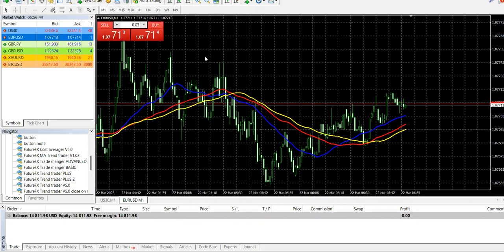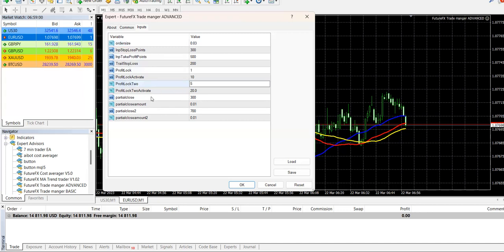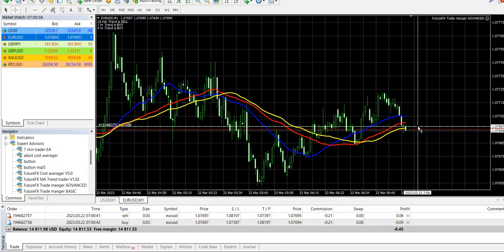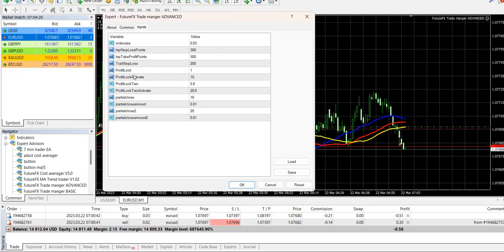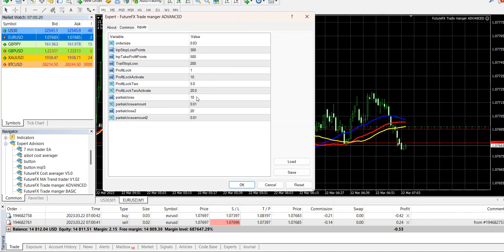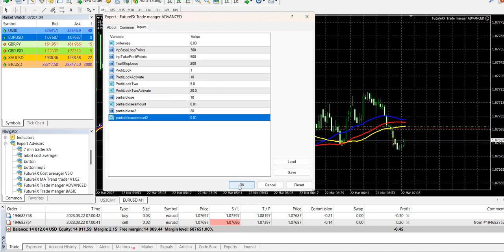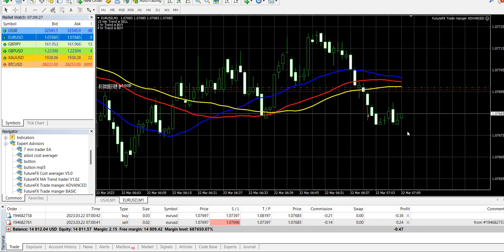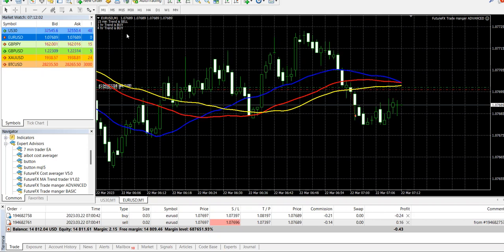FutureFX Advanced Trade manager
Do your own manual trading but still have help from FutureFX tech!
This will simplify your trading by managing your manual trades with a lot of very advanced features including
Auto stoploss and takeprofit
Trailing stop loss
2 profit lock feature
2 partial close features
As well as tell what the trend is doing on multiple timeframes at a glance